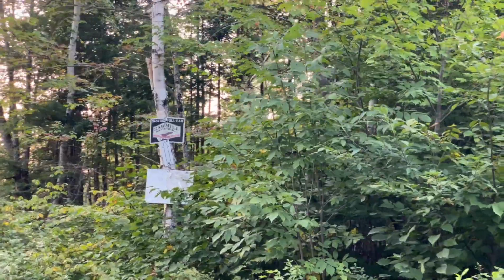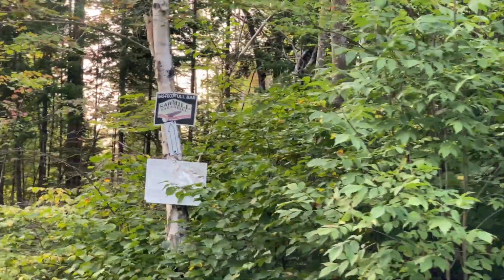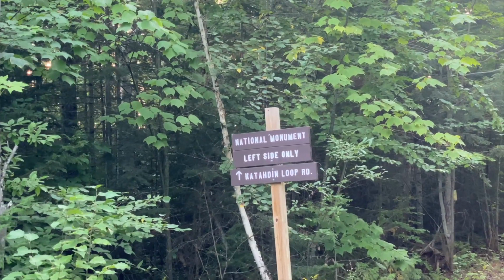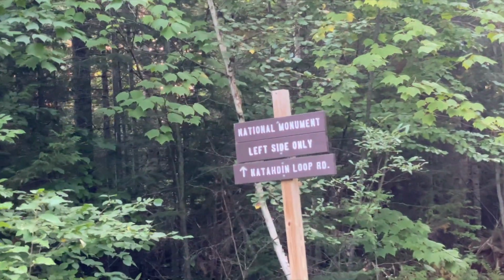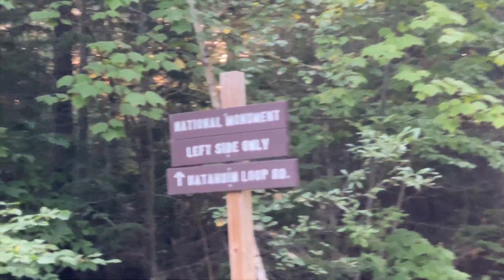Ep 112: Small Town Maine - Truck Rally, Katahdin Woods & Waters Nat'l Monument, Millinocket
There's always something fun to do in small towns on a Saturday. Join us in Northern Maine for some wine, monster trucks, woodsy drives, and main streets. The Shin Pond Squarebody Truck Rally is quintessential Maine, complete with a Chevy Mud Run! Too bad our dually is a Ford (not that we would have run it anyway ;) BTW, you’ll always find links to the places and resources referenced in our videos in the description below! ⬇️

Come explore RV life with us as we live and work on the road!

TIMESTAMPS for this video:
0:00 Hidden Spring Winery
1:35 Shin Pond Squarebody Rally
4:11 Mud Run
5:18 Katahdin Woods & Waters National Monument
6:41 Millinocket, ME